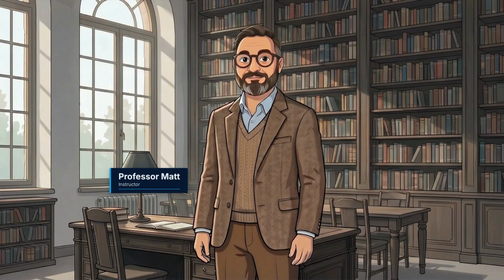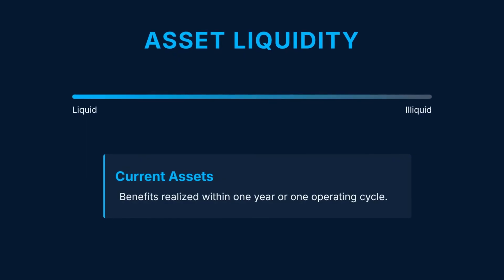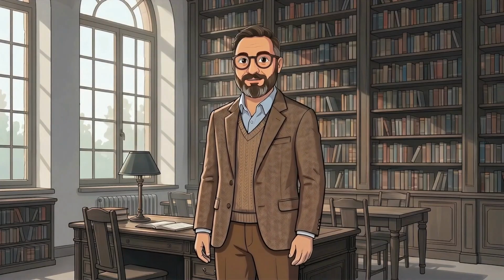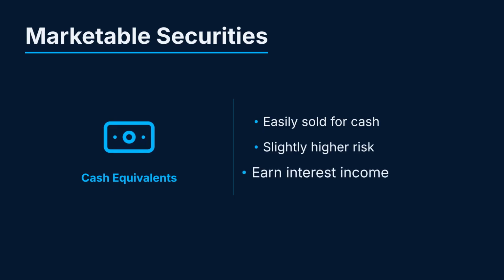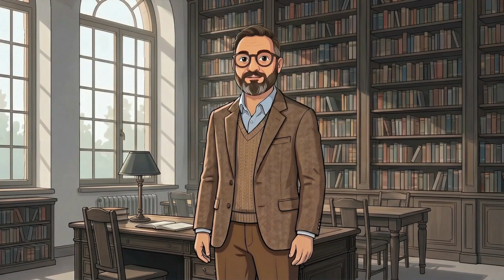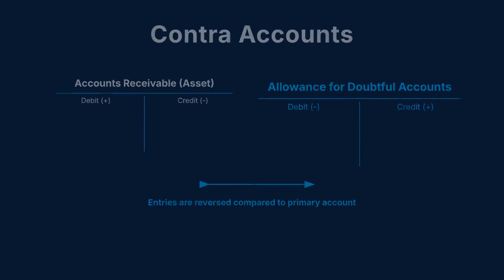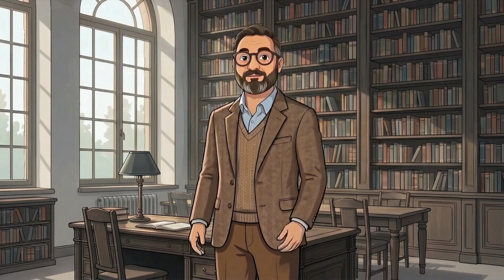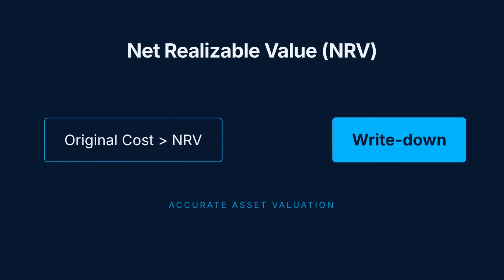Current Assets Explained | Understanding the Balance Sheet for Beginners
Understanding current assets is essential for evaluating a company's financial health and short-term liquidity.

In this lesson, Professor Matt explains what current assets are, why they're listed in order of liquidity, and how investors use them to analyze a company's ability to meet its short-term obligations. You'll learn the major categories of current assets, including cash and cash equivalents, marketable securities, accounts receivable, inventory, prepaid expenses, and other current assets.

Whether you're learning financial accounting or building a foundation in fundamental investing, understanding current assets is an important step toward reading and interpreting financial statements with confidence.

In this lesson you'll learn:

• What current assets are
• Why liquidity matters to investors
• Cash and cash equivalents explained
• Marketable securities
• Accounts receivable and contra accounts
• Inventory and net realizable value
• Prepaid expenses
• Other current assets
• How current assets help evaluate financial strength